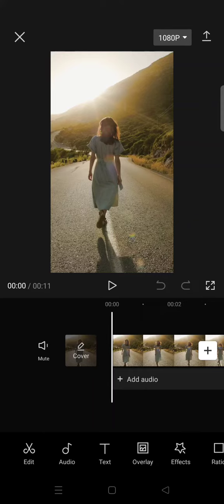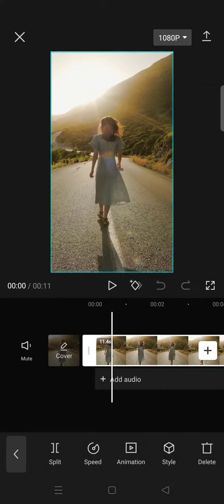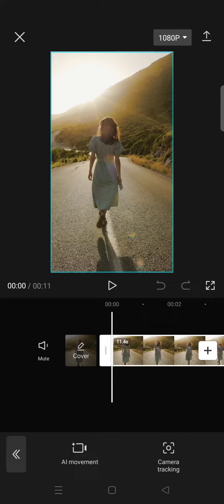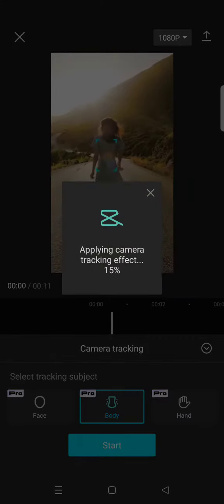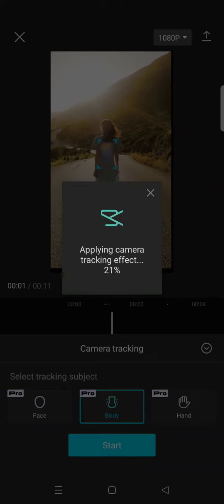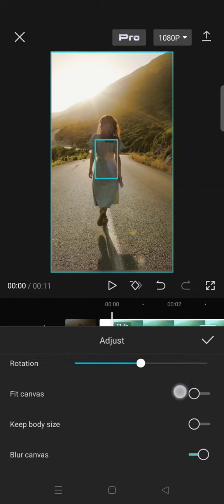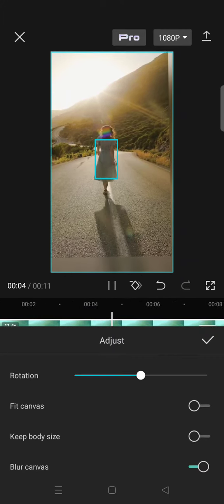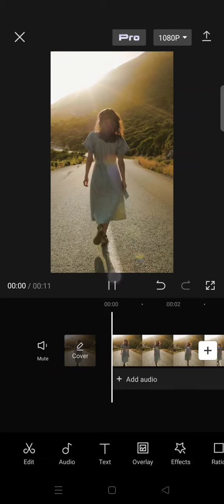How Can You Use the Camera Tracking Feature in CapCut to Have an Awesome Video Edits?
Here's how you can use the Camera Tracking feature in CapCut